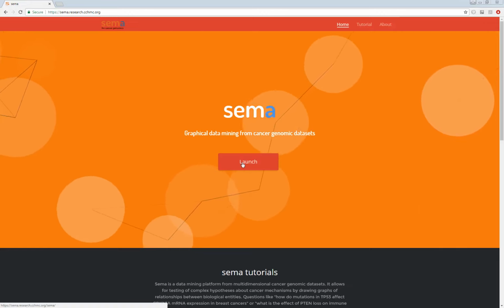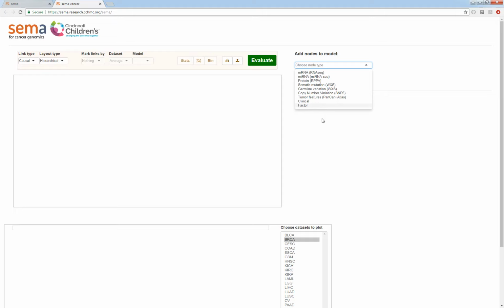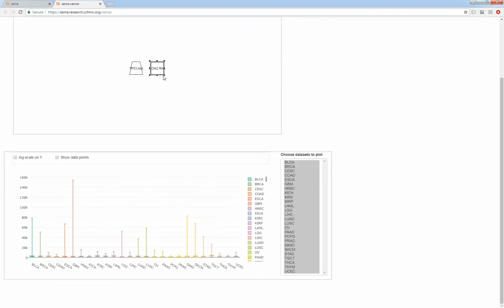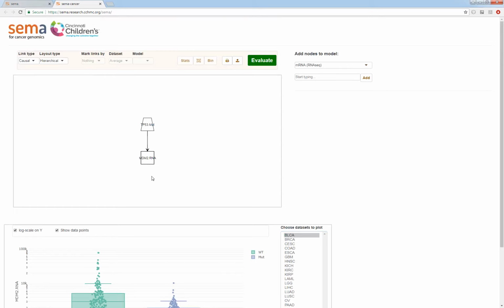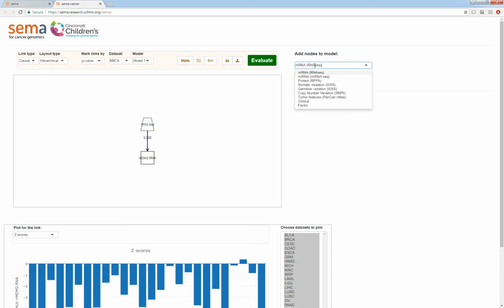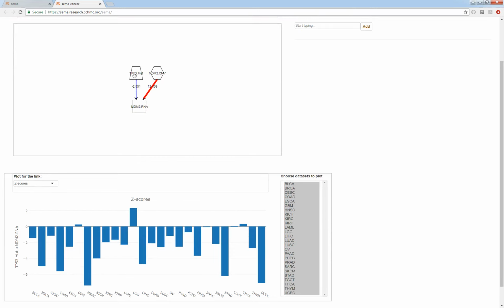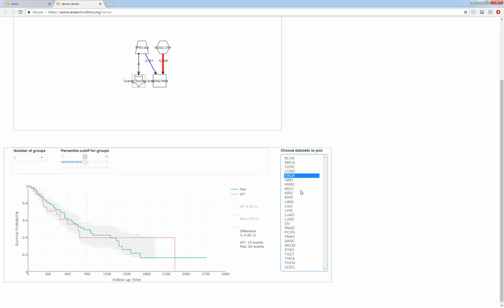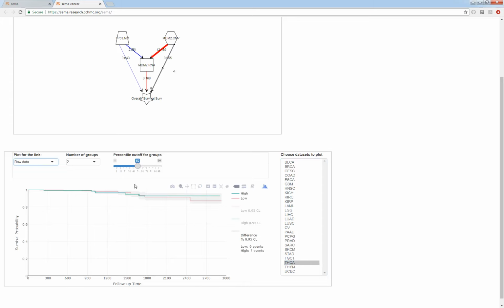SEMA Tutorial: Introduction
This is the introduction video to analyses using basic features in SEMA. Note that this video was done with an older version of SEMA. However, the basic workflow is the same as with the new version.